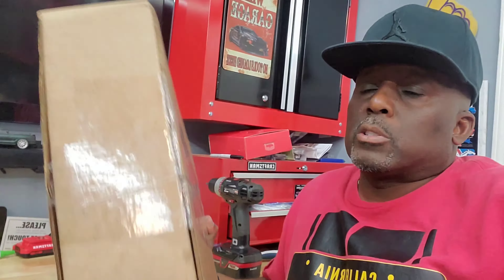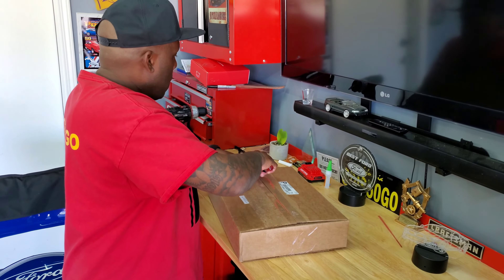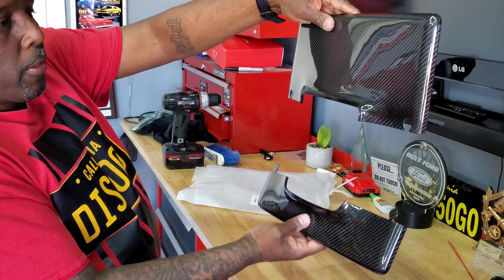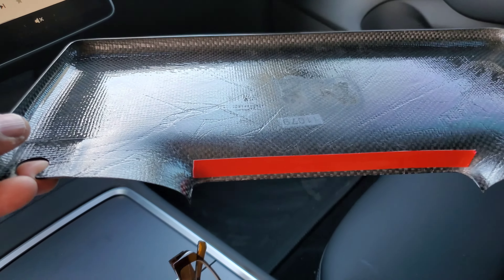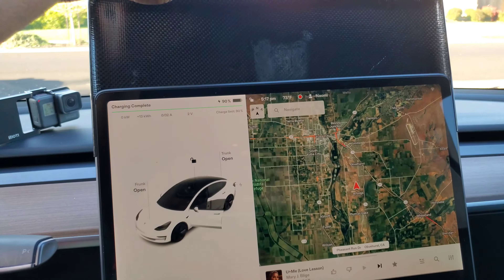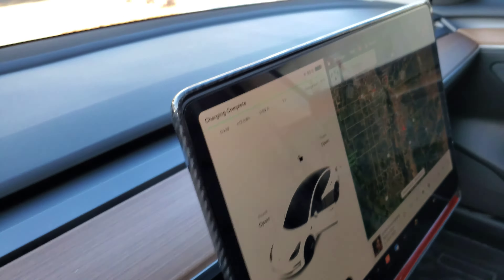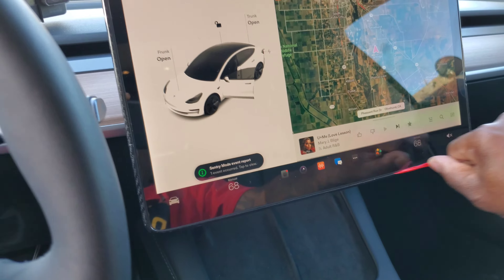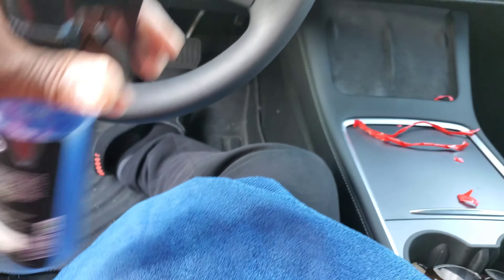Model 3 Carbon Fiber Display Cover